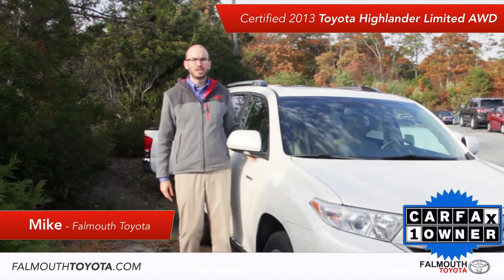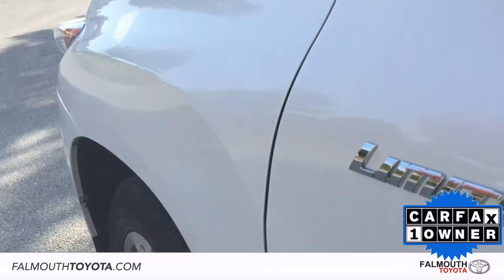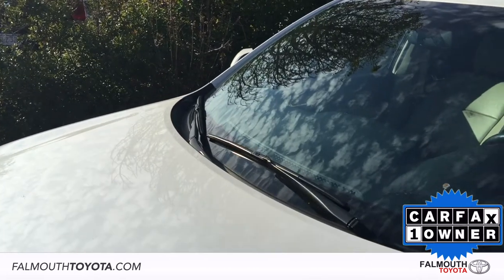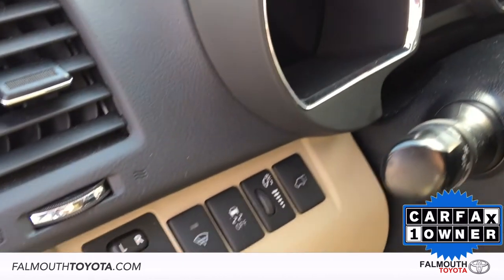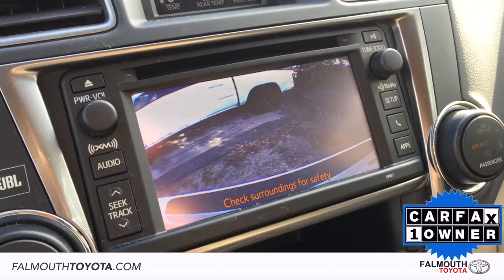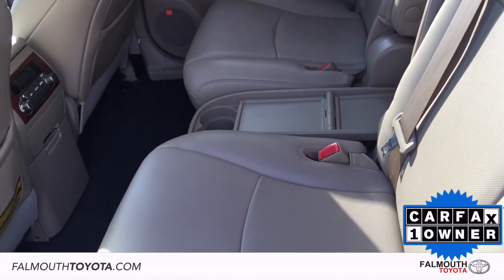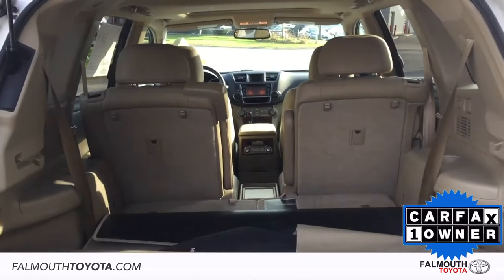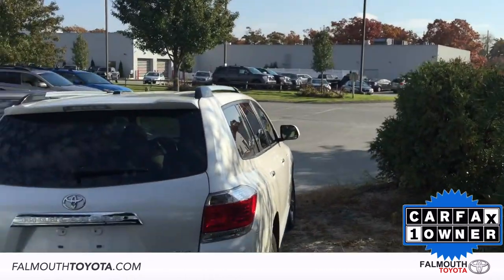Certified 2013 Toyota Highlander Limited AWD for sale - Falmouth Toyota - Cape Cod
Join Mike as he takes you through this weeks feature pre-owned vehicle, this Certified 2013 Toyota Highlander Limited AWD for sale here at Falmouth Toyota of Bourne, Ma - Cape Cod.

This Highlander Limited comes in Blizzard Pearl with a Sand Beige leather interior, a very popular color combo. It features a V6 engine and All-wheel drivetrain for great balance of power and traction.

Starting at the front, there are automatic headlights, with brushed metallic accents on the grille and fog light surrounds. The 19” alloy wheels are in mint condition with all new rotors and tires installed. There are power heated outside mirrors with puddle lights, font wiper de-icer and keyless entry on the chrome door handles. There is also a power moonroof and roof rack, great for carrying extra cargo.

The interior on this Highlander is also in perfect condition with great comfort and tech features for your drive.

The driver side door feature leather arm rest with power windows controls and wood trim accents that flow throughout the cabin. The JBL sound system boost your music experience and the leather heated front seats with a power drivers seat includes power thigh and lumbar support. There are power mirrors colors, de-icer and liftgate buttons to the left of the steering wheel that includes audio, phone & climate controls, voice recognition, and cruise controls. The center console features two displays. The top 3.5” customizable display for your climate, clock and trip info. The larger 6” touch-screen displays your navigation, backup camera and other useful apps. Below that are your 3-zone climate controls, push button start, and variable heated seat controls.

Up top is your moonroof controls, sunglass storage, Homelink buttons and auto-dimming rear-view mirror.

The second row are split captains chairs with an modular center seat that is removed. They also have their own climate controls and plenty of leg room for the passengers. Third row access is made easy with sliding seats that provide seating for up to 3 more passengers.

The rear of the Highlander has a power liftgate that makes getting in with cargo easier than ever. There is also a flip up rear hatch window to make accessing the trunk easier the ever. Storage is not a problem in this Highlander with of over 95 cubic feat of cargo volume with all the seats down.

Falmouth Toyota
290 MacArthur Blvd.